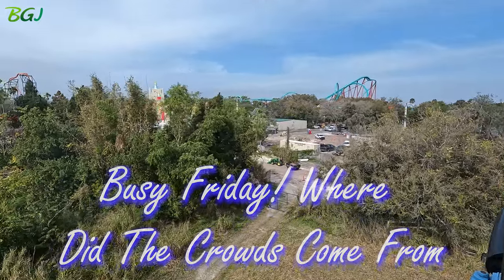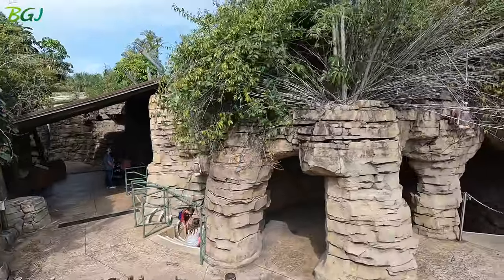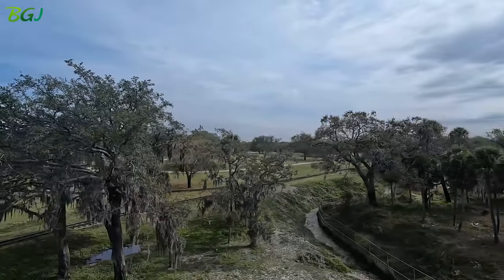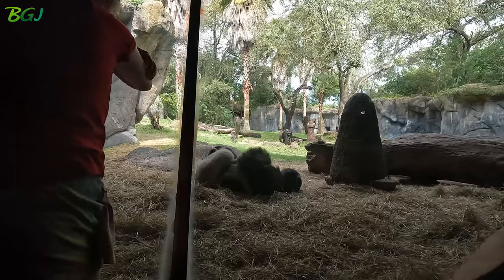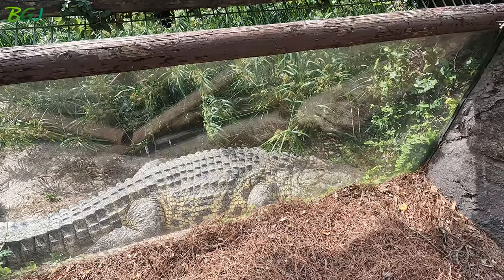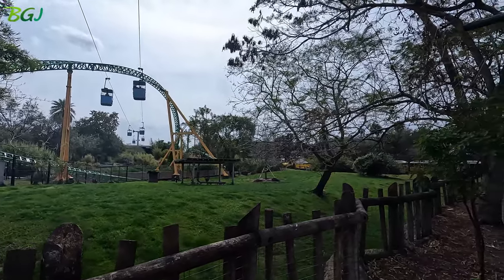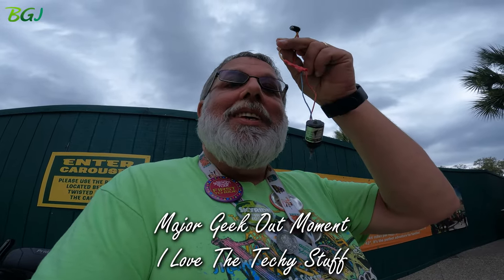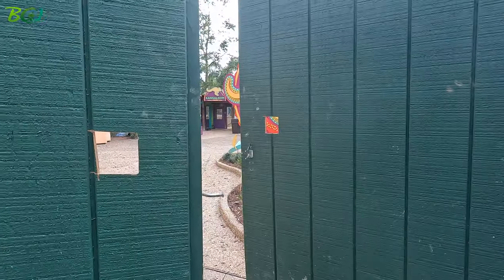BUSY FRIDAY ON FAIR DAY!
Was a busy day with the local county schools out for what was a Student Fair Day, but they ended up at Busch Gardens along the way. I think we only got in 3 rides because of many technical issues. We'll try again next week when we celebrate 4 years of doing videos from Busch Gardens.